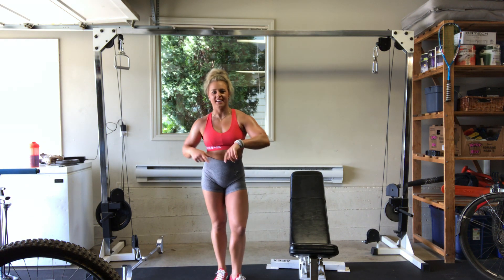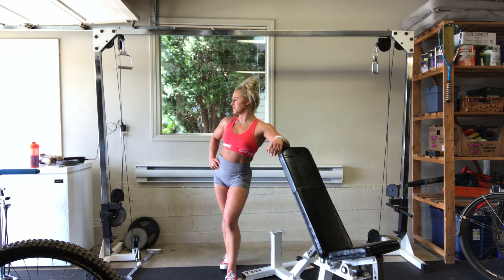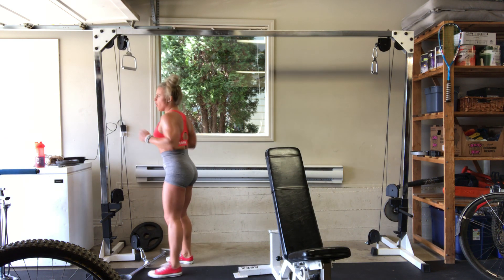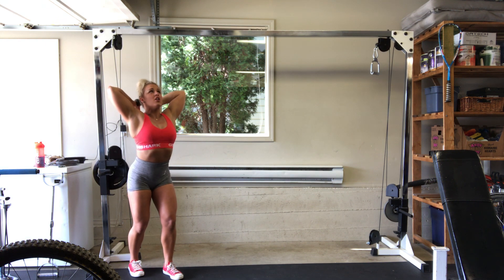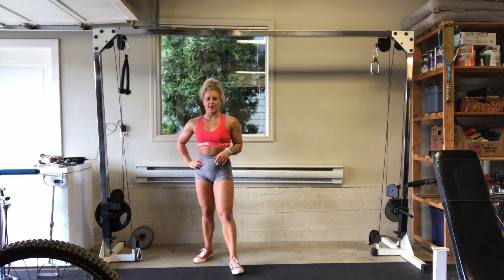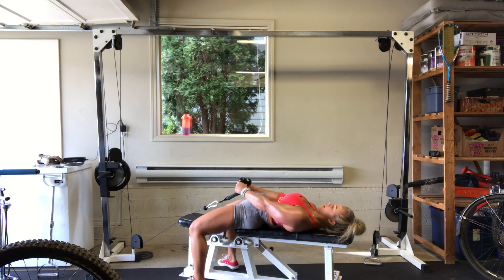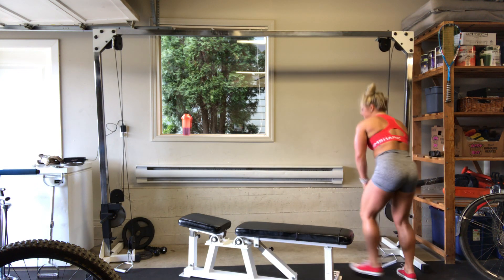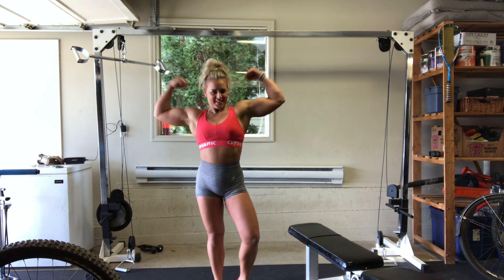Arm Workout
Really burn out your biceps and triceps with this cable arm routine. I do this after my weighted arm routine within the same workout. so if you’re really brave hit both. Beginners start with the weighted routine and then next ar, day hit the cables. Hope you guys enjoyed this video and crazy arm pump!
Let me know how those arms are feeling!!